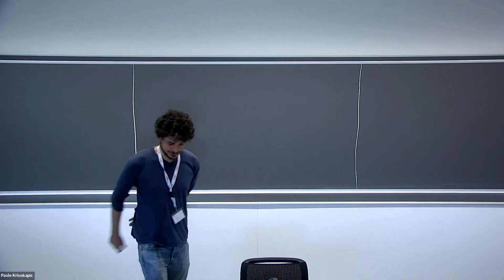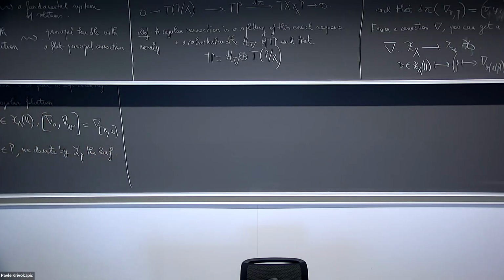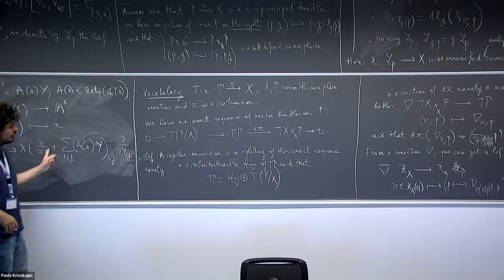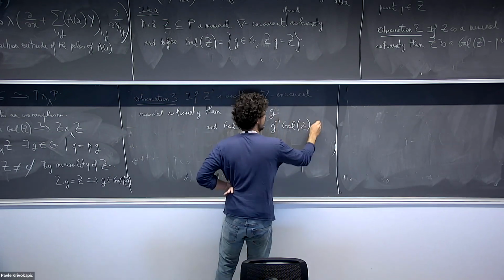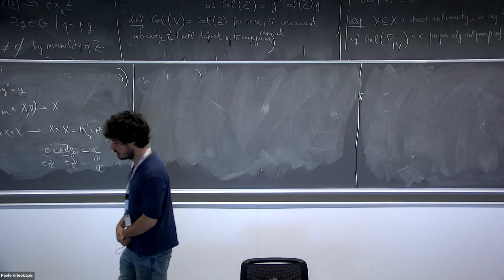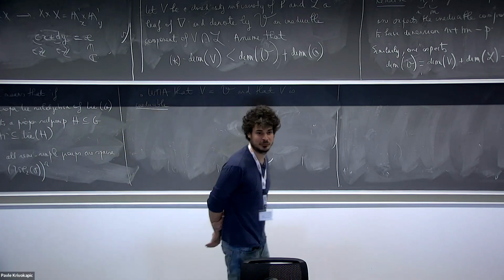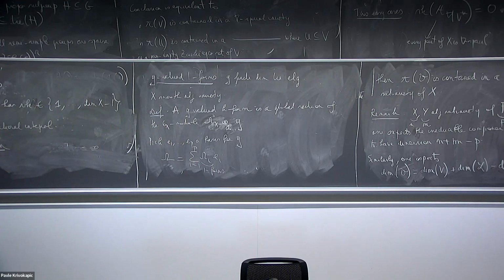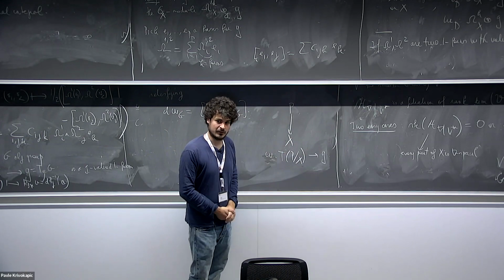Remi Jaoui, A differential approach to Ax-Schaunel theorems